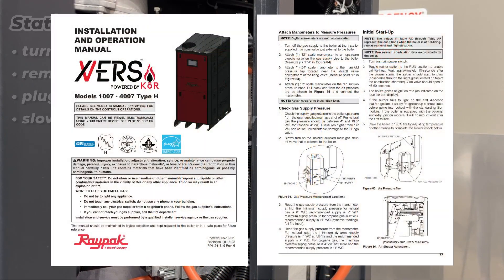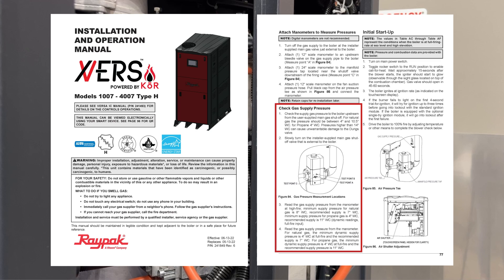How To Measure Gas Pressures On XVers With KOR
Today we are going to show you how to measure gas pressures. We have three gas pressures that we want to test: static, dynamic, and manifold pressure. We only need a few tools. Flathead Screwdriver and a manometer.